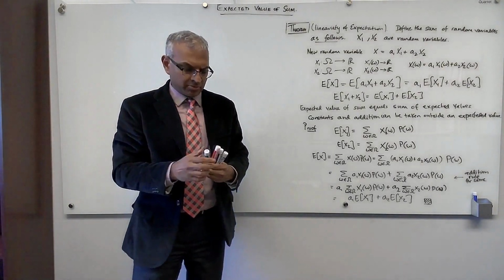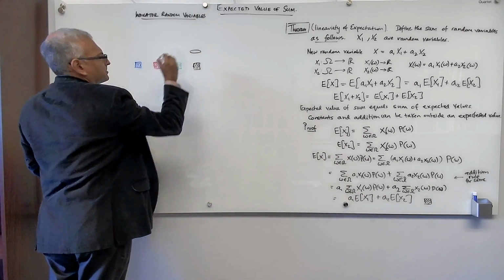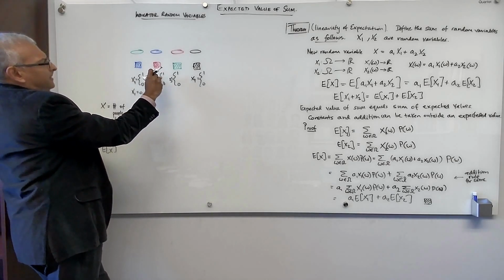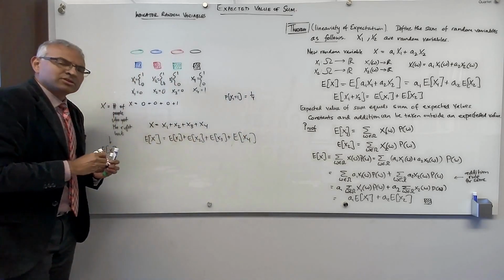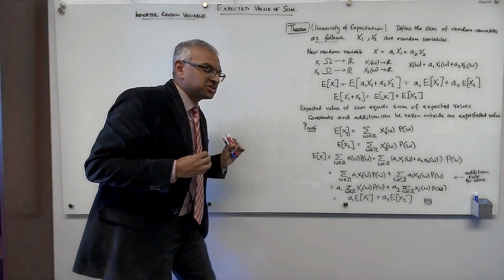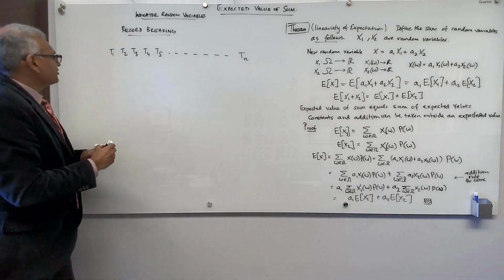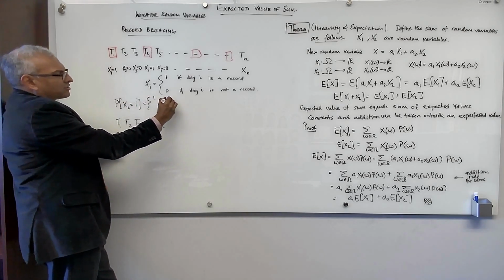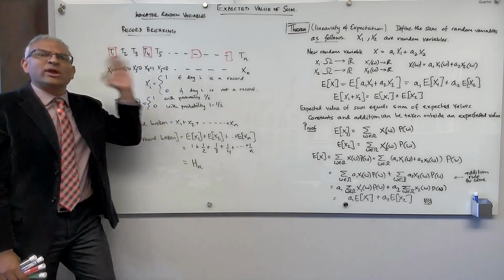20-h DMC: Indicator random variables. Application to derangements and record breaking.